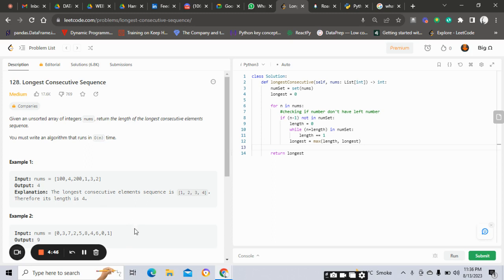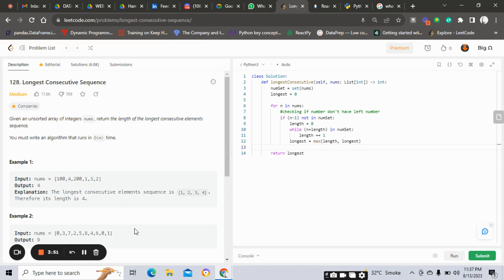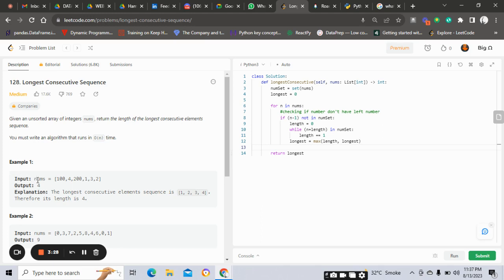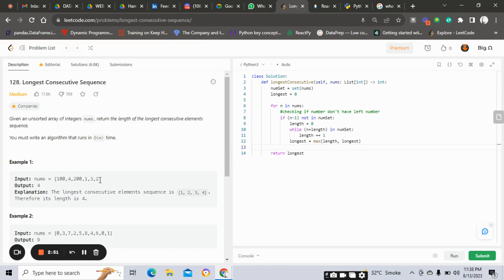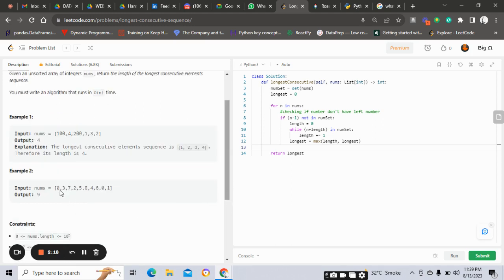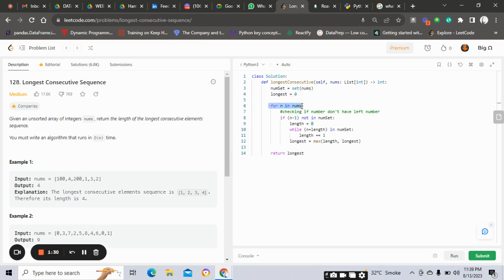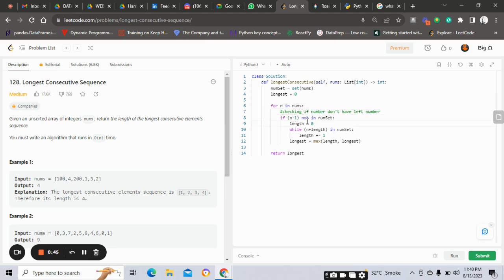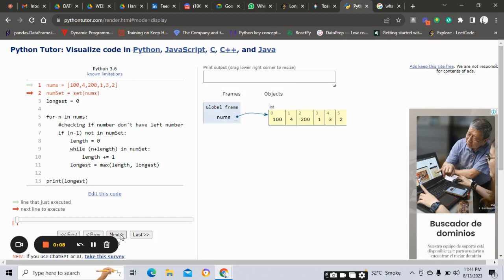Longest consecutive Sequence | Day 36 | LeetCode Streak | Python | DSA